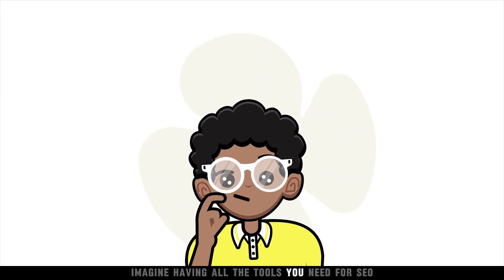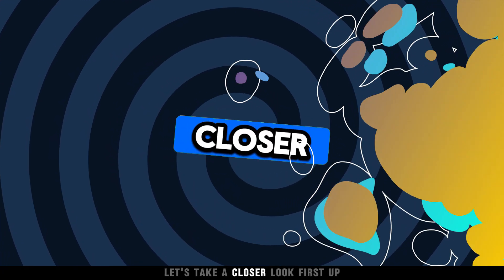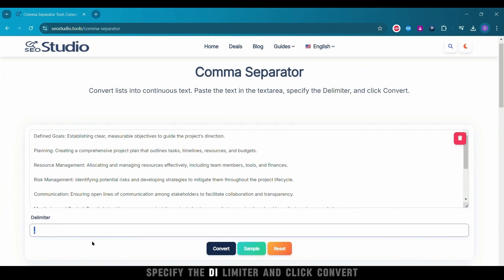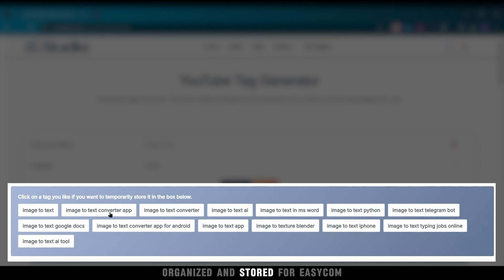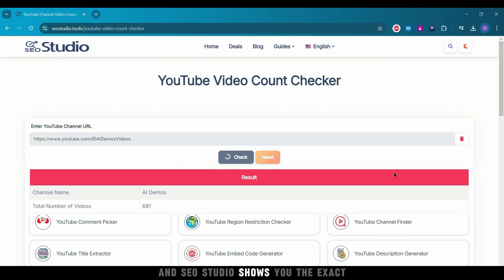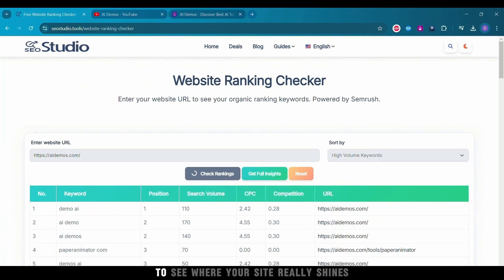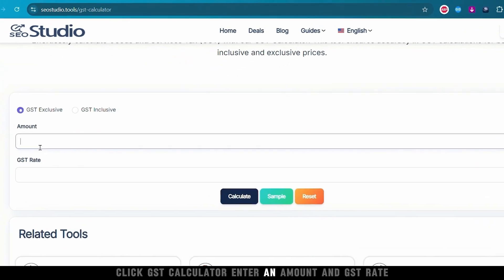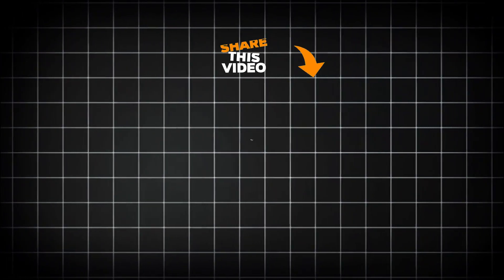Master Your SEO & Content Creation For FREE With SEOStudio!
In this AI Demo, Explore SEOStudio, your all-in-one tool for mastering SEO and content creation, entirely free!

🪜 Steps -
     Step 1: Article Rewriter -
                  Paste text, hit 'Rewrite Article,' and get fresh, unique content.

     Step 2: Comma Separator -
                   Format data easily by pasting text, choosing a delimiter, and converting.

     Step 3: YouTube Tag Generator -
                   Enter a keyword, click 'Generate,' and get optimized tags instantly.

     Step 4: Download YouTube Banners -
                   Paste the URL and download the banner in seconds.

     Step 5: Channel Video Count -
                   Enter a channel URL to see the total number of videos posted.

     Step 6: Website Rank Checker -
                  Get search rankings, keyword insights, and CPC details for your site.

     Step 7: Keyword Suggestions -
                  Input your target keyword and receive top suggestions for SEO.

     Step 8: GST Calculator -
                  Quickly calculate GST by entering the amount and rate.

Explore SEOStudio today for powerful, free tools to enhance your online strategy!